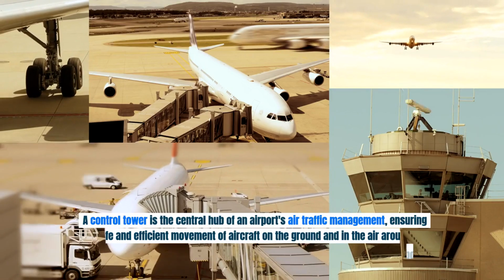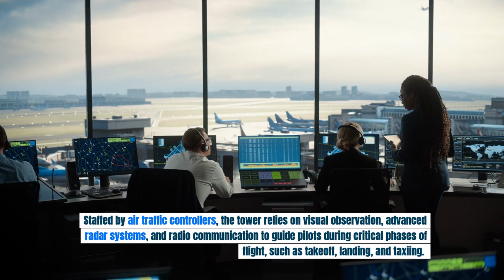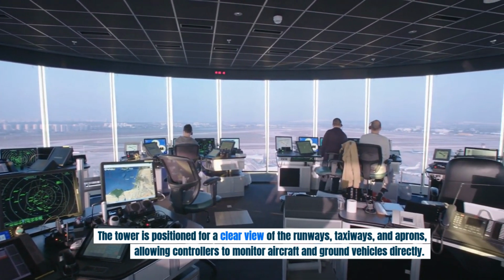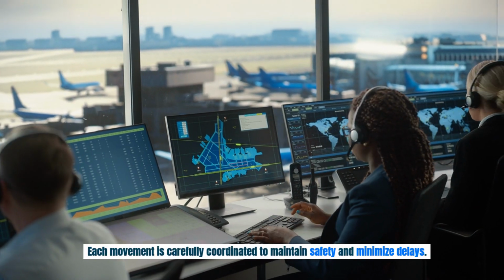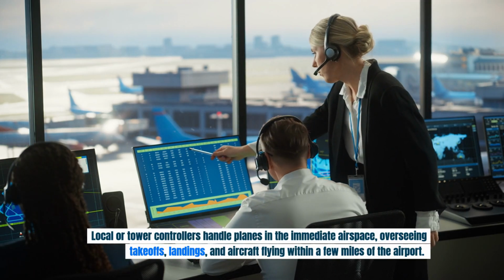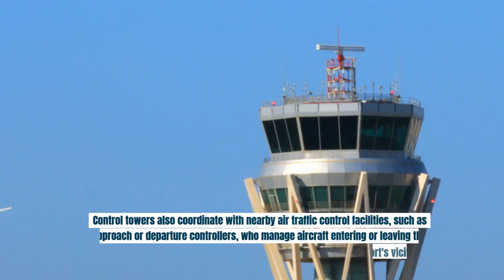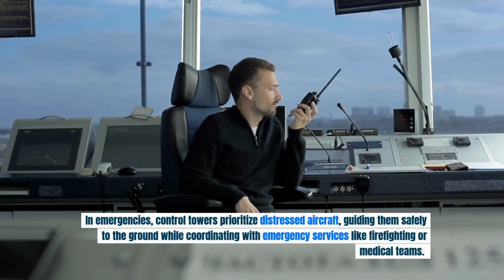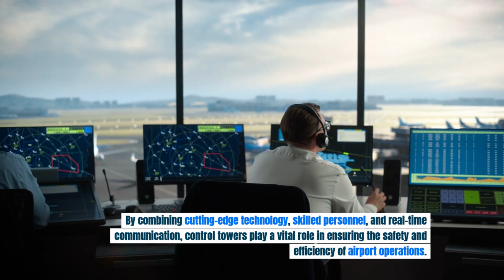How Does A CONTROL TOWER Work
A control tower is the central hub of an airport's air traffic management, ensuring the safe and efficient movement of aircraft on the ground and in the air around the airport. Staffed by air traffic controllers, the tower relies on visual observation, advanced radar systems, and radio communication to guide pilots during critical phases of flight, such as takeoff, landing, and taxiing. Controllers ensure planes maintain safe distances, preventing collisions and managing the flow of traffic seamlessly.

The tower is positioned for a clear view of the runways, taxiways, and aprons, allowing controllers to monitor aircraft and ground vehicles directly. Radar systems track planes' positions, altitudes, and speeds, while controllers use radios to issue instructions, such as when to taxi, hold position, take off, or land. Each movement is carefully coordinated to maintain safety and minimize delays.

The work inside the tower is divided into specialized roles. Ground controllers manage movements on the airport's taxiways and apron areas, ensuring planes navigate safely to and from runways. Local or tower controllers handle planes in the immediate airspace, overseeing takeoffs, landings, and aircraft flying within a few miles of the airport. These teams work together to ensure a smooth transition between ground and air operations.

Control towers also coordinate with nearby air traffic control facilities, such as approach or departure controllers, who manage aircraft entering or leaving the airport's vicinity. This handoff ensures planes are efficiently integrated into the broader air traffic system.

In emergencies, control towers prioritize distressed aircraft, guiding them safely to the ground while coordinating with emergency services like firefighting or medical teams. By combining cutting-edge technology, skilled personnel, and real-time communication, control towers play a vital role in ensuring the safety and efficiency of airport operations.